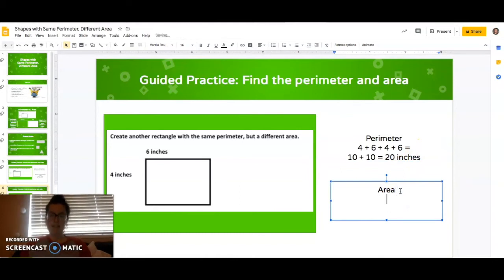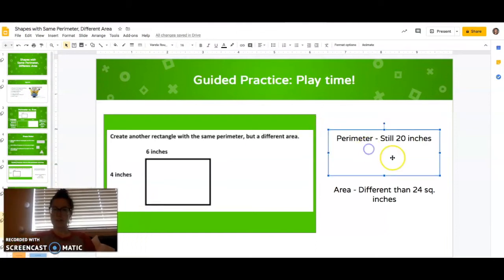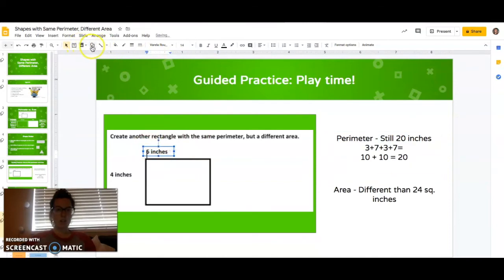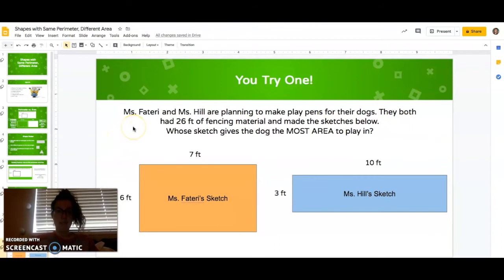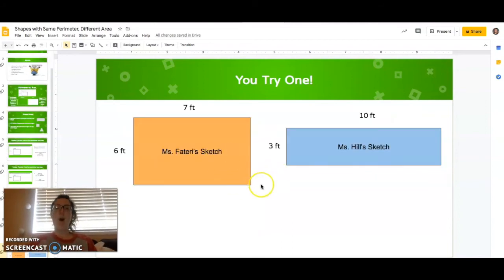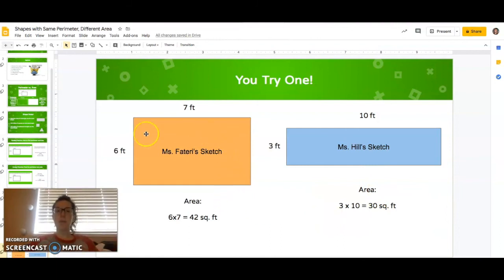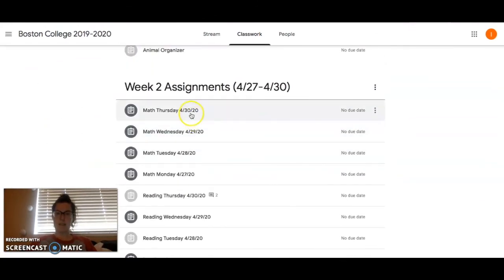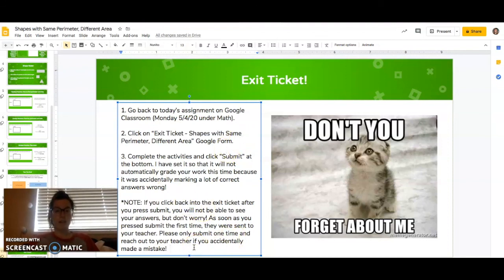Video Lesson - Shapes with Same Perimeter, Different Area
Be sure to click "SHOW MORE" below if you can't see the exit tickets!
INDEPENDENT PRACTICE (or log in through Clever)